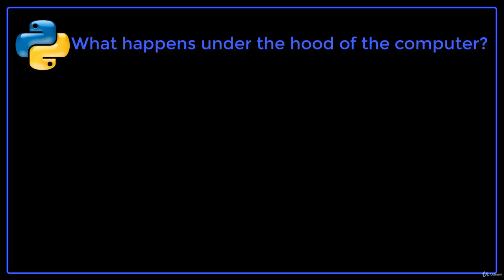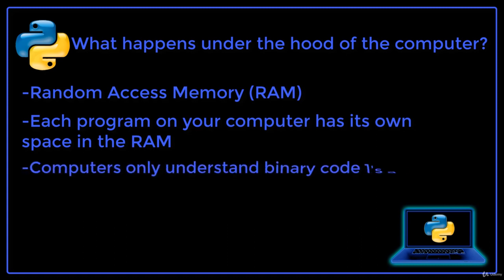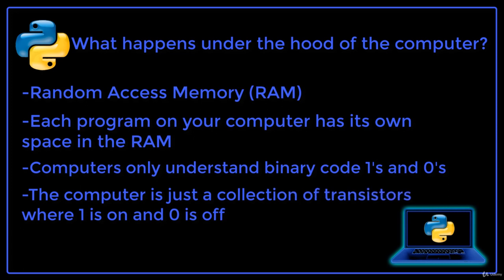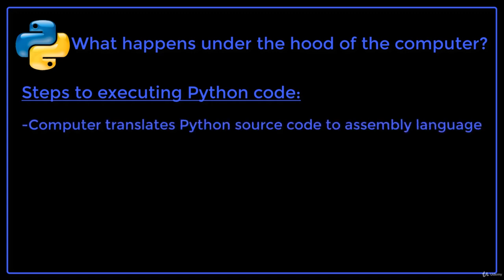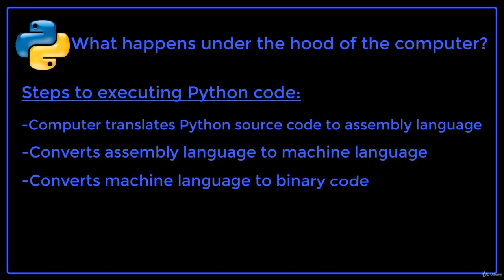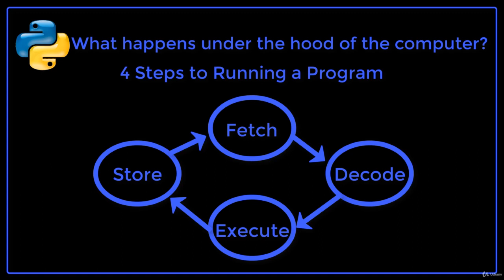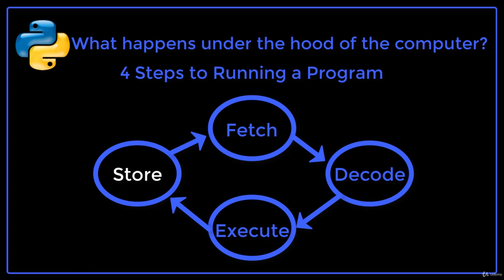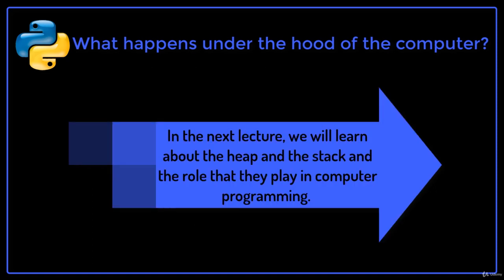6. What happens under the hood of computer ?